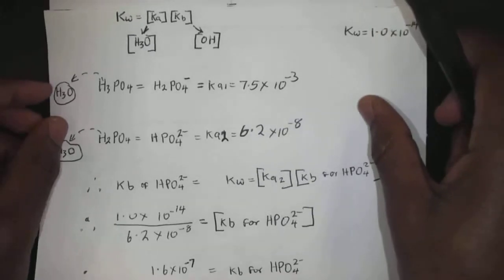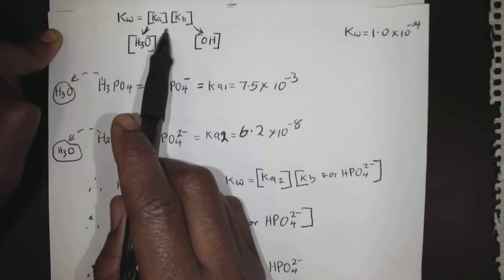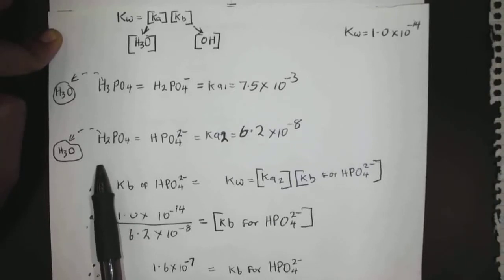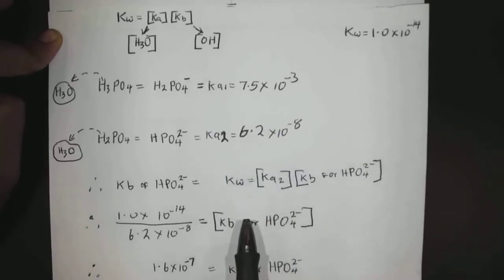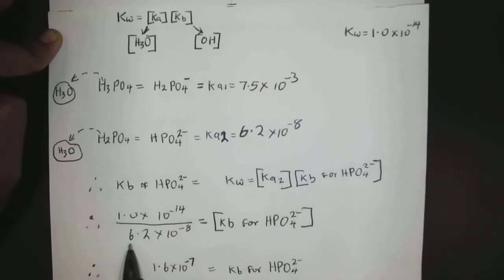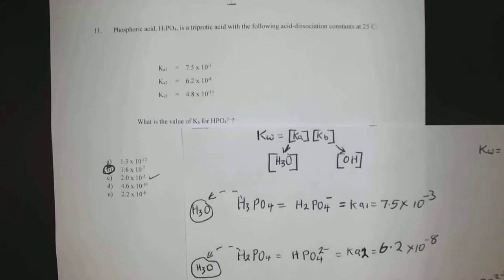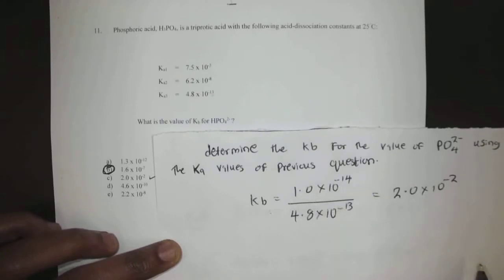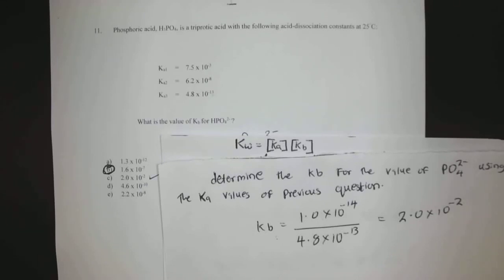Godswill Nwaosu chem 1442 exam 3 i